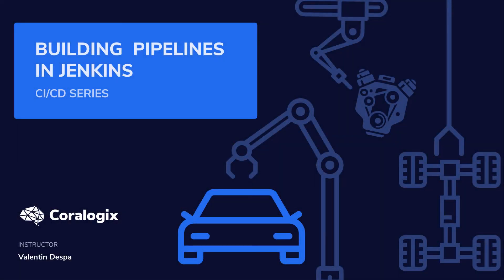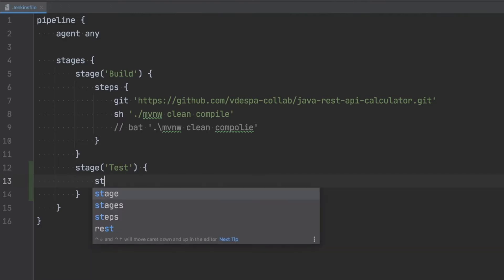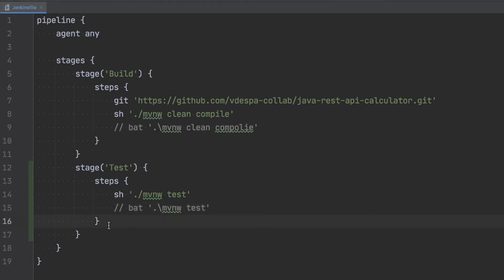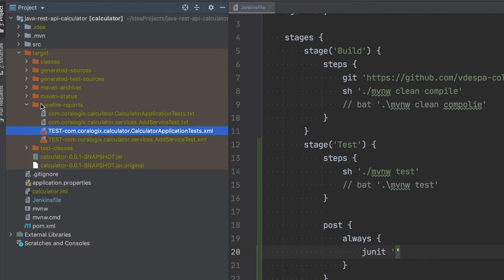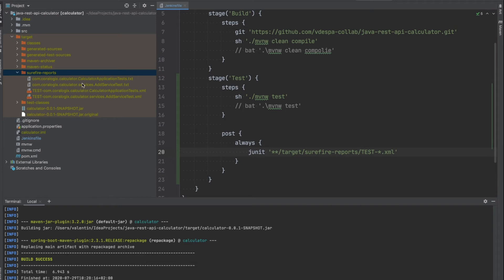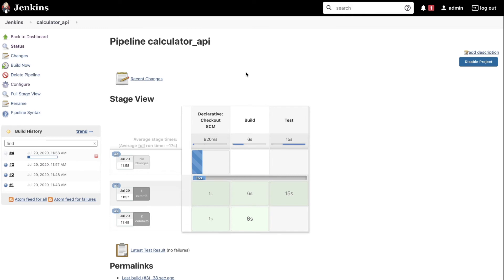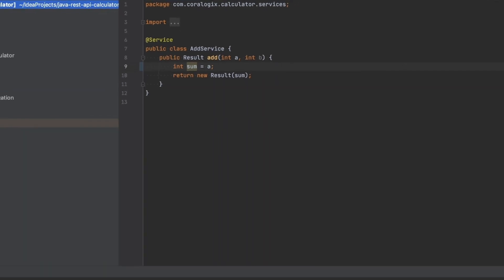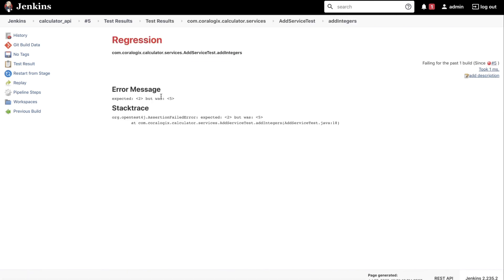6. How to Run JUnit Tests for a Java Project in Jenkins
Coralogix DevOps 101: CI/CD Pipelines with Jenkins Course